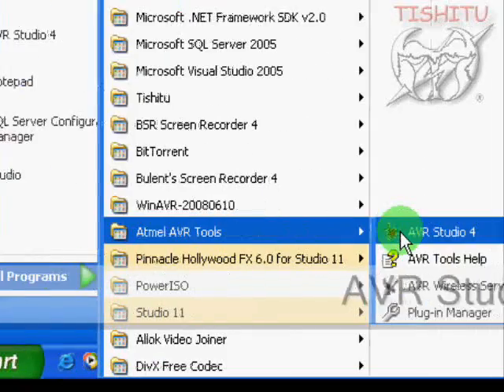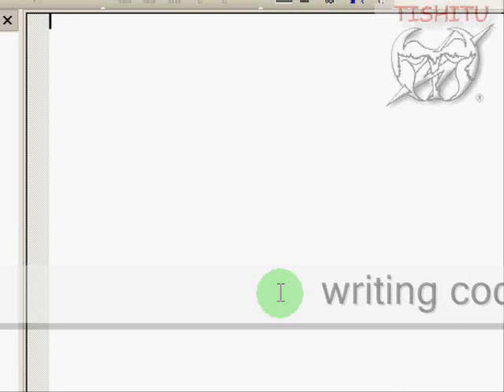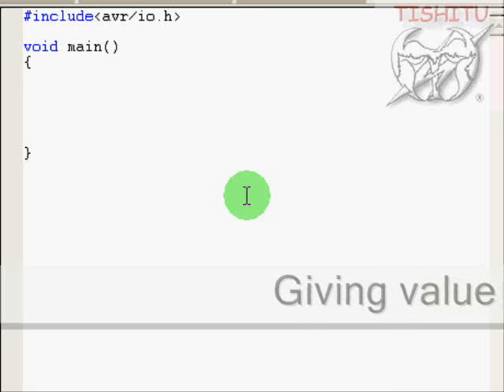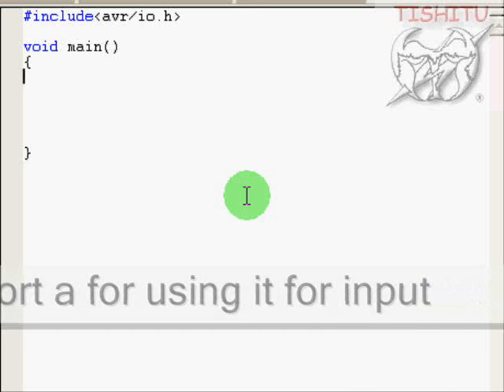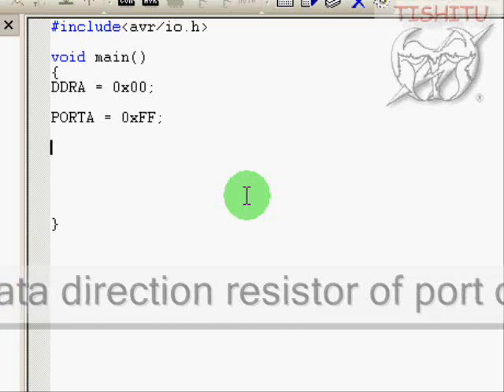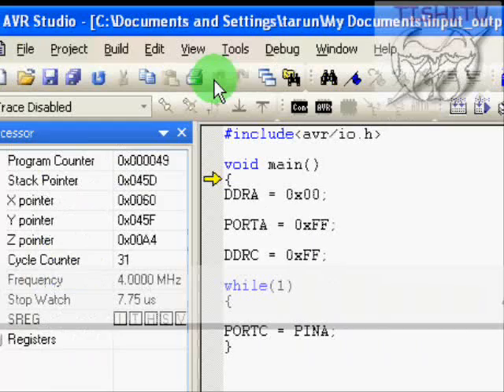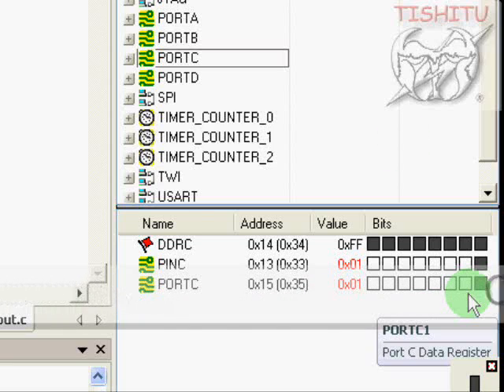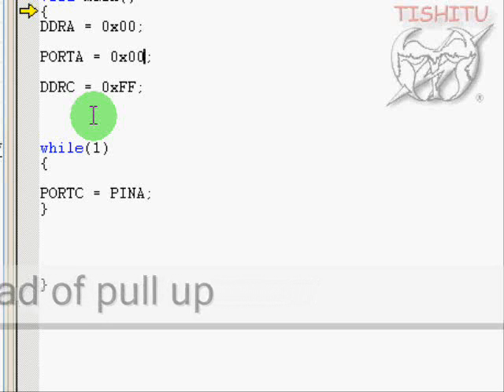AVR Atmega Microcontroller Tutorial - 3 Basic Input Output ( Tishitu Electronics )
AVR Studio , Win AVR , Atmega
Line Folower Robot , Bot , Atmega 16 ,Analog

Inputs
logical Input/output Controls
Engineering Project , College Projects ,

Industrial Project , Hobby projects
Tishitu Electronics

b-403 malviya Nagar Jaipur Rajasthan India